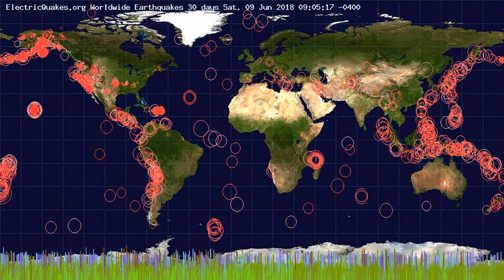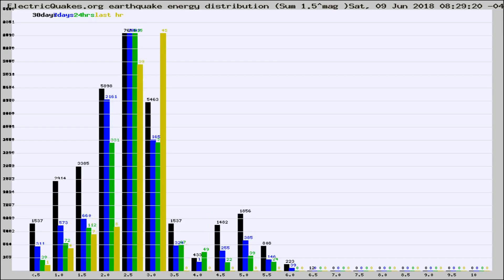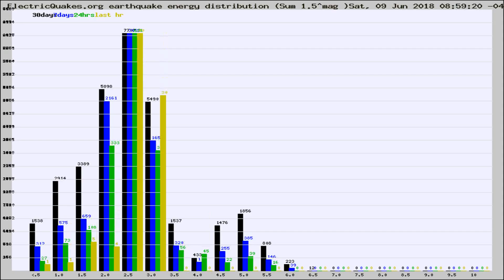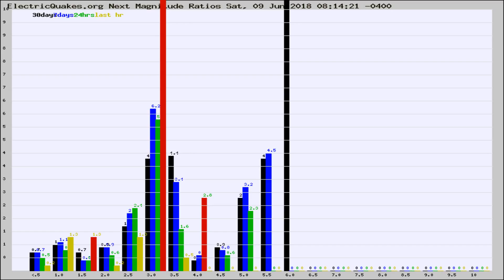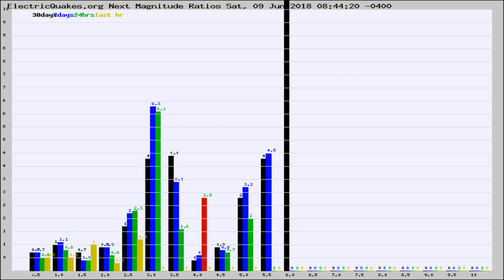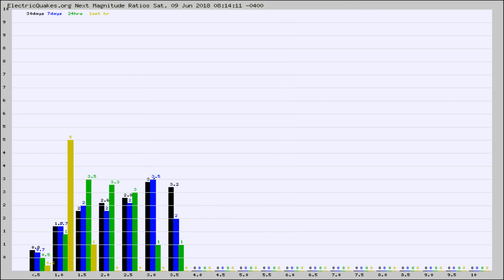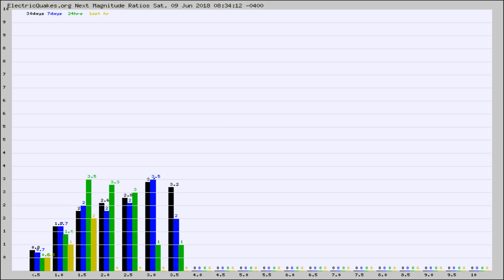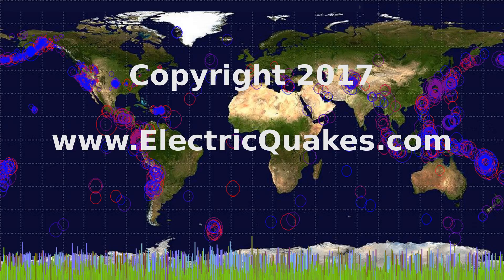Todays_Hourly_World_Earthquake_Statistics_from_ElectricQuakes.org_06-09-18+09:02:01